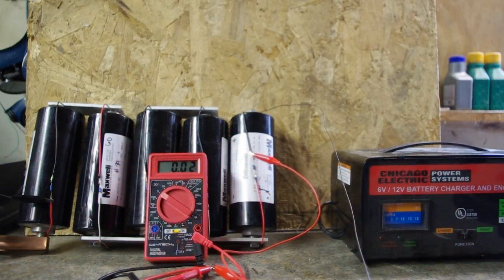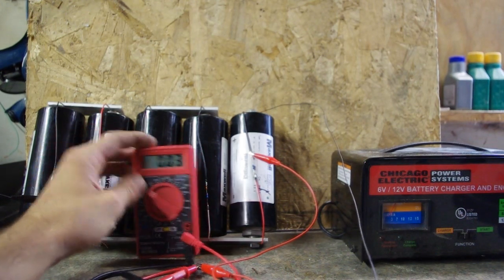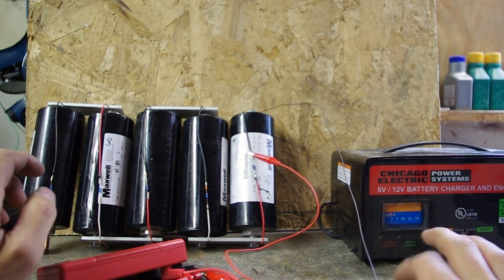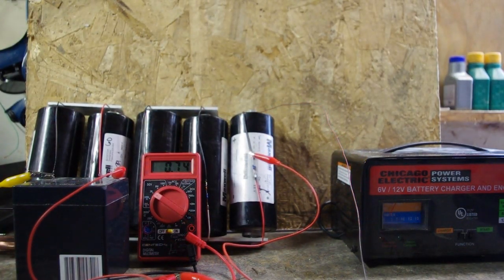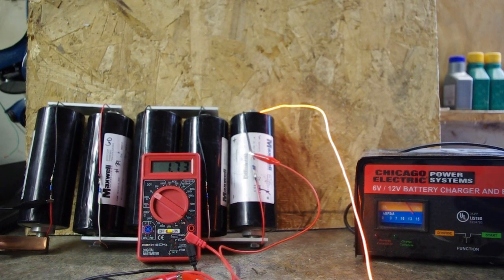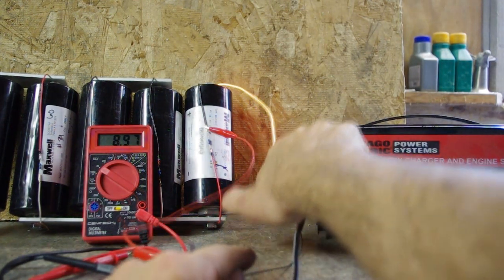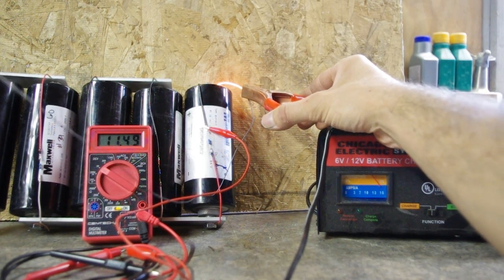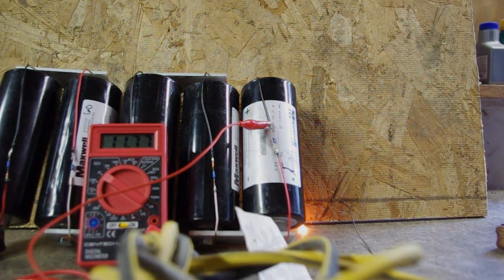How to charge a supercapacitor/boostcap/ultracapacitor 2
A video detailing the process I use to charge my boostcaps/supercaps/ultracaps. These 5 caps in series are charged to 12 volts in under 9 minutes